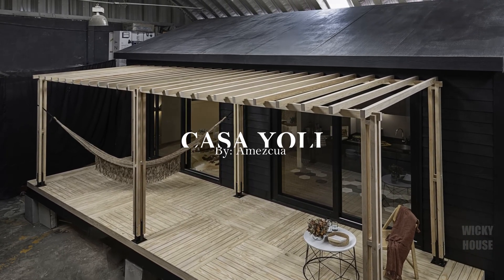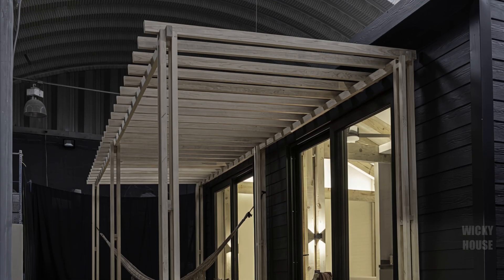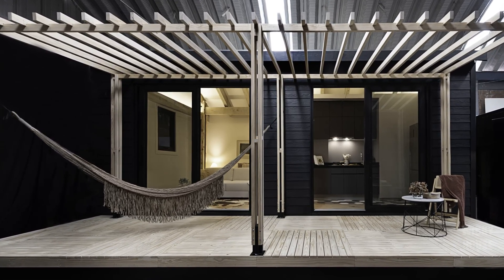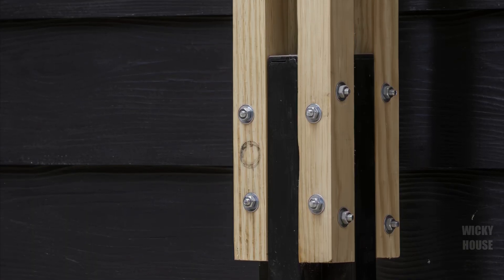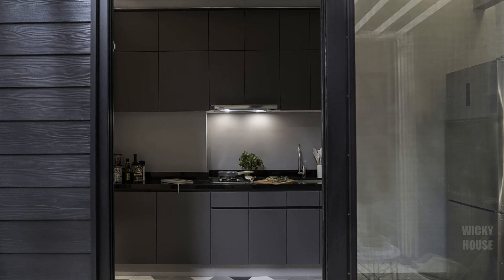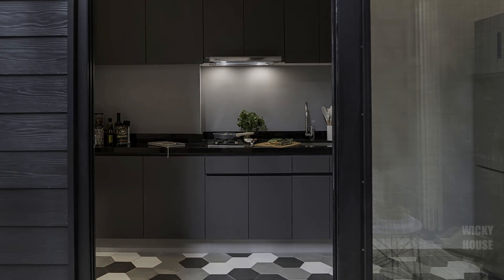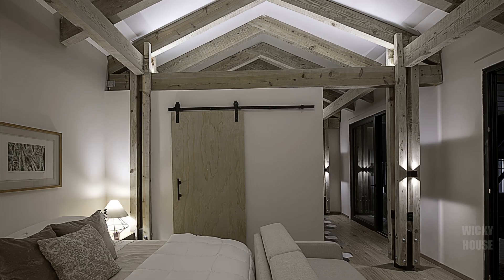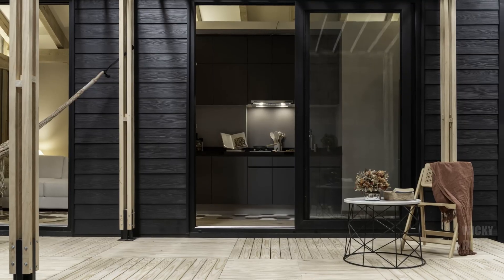Ultra-Efficient 90-Day Tiny House Build | Casa Yoli Eco Modular Construction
Meet Casa Yoli, a 52 m² sustainable tiny house designed by KINEKI in collaboration with Cabin México, a specialist in mobile home manufacturing. Engineered to be installed anywhere in Mexico in just 90 days, this compact home offers a cost-efficient alternative to standard hotel units—making it ideal for weekend retreats, eco-lodges, or small-scale hospitality projects.

Casa Yoli is built on stilt foundations, one of the oldest and most eco-friendly construction systems in the Americas. The structure features reinforced concrete footings supporting a lightweight metal frame treated with primer, anti-corrosive coating, and fire-resistant protection.

Using KINEKI’s patented FSC-certified solid wood system, the home ensures responsible sourcing that protects biodiversity, supports local forest communities, and promotes long-term sustainability. Its pine structure is treated with CCA preservative for resistance against moisture, soil contact, fungi, pests, and seawater—ideal for diverse Mexican climates. Fire retardants and electrical safety systems further enhance durability and protection.

Walls and slabs are built with SiPanel, Mexico’s only producer of dry, sustainable building panels, composed of a high-density polyurethane core between fiber cement boards.

With up to 60% energy savings, reduced construction time, and minimized waste, Casa Yoli offers an efficient, low-impact architectural solution for modern living—whether off-grid or connected to traditional utilities.

Faucets: HELVEX
Home appliances: IUSA
Windows: Multivi
Panels: SIPANEL
Kitchen Appliances: Teka Group
Location: Mexico
Project Year: 2023
Category: Private Houses
Building Area: 52 m2